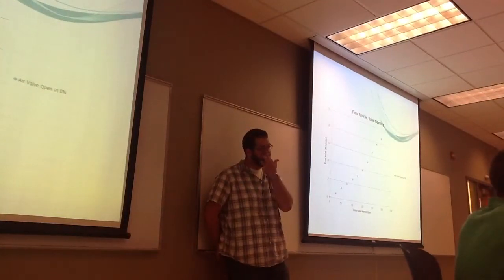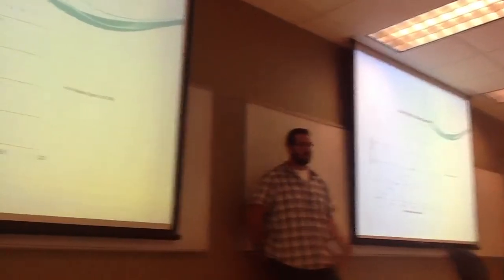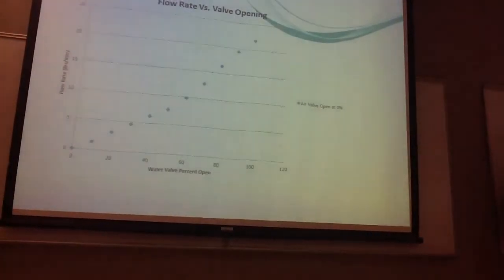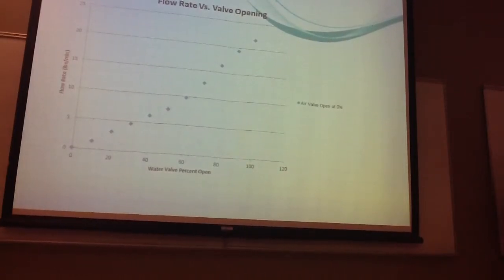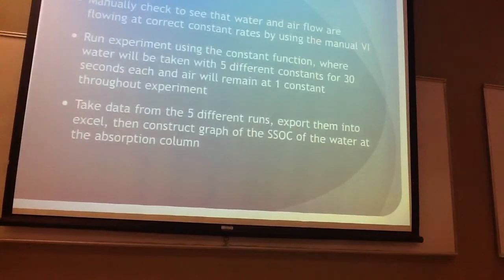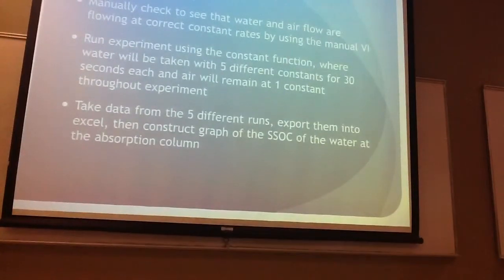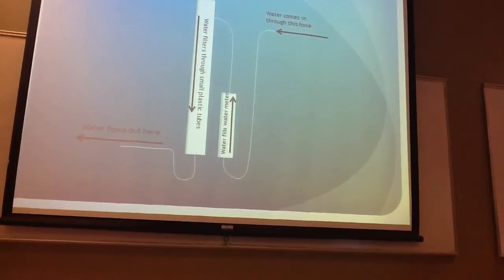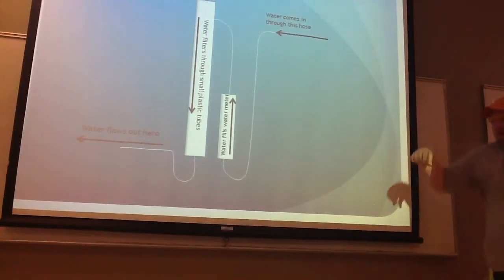ENGR 3280L Week 4 Presentations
Team with Nassim